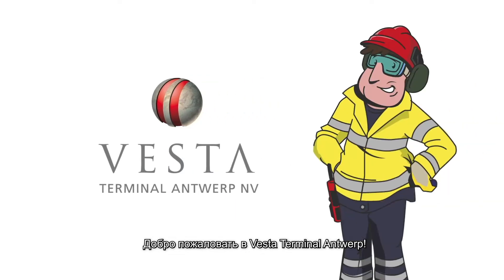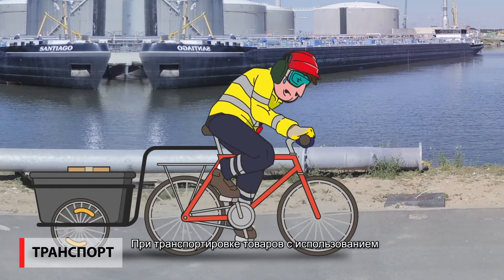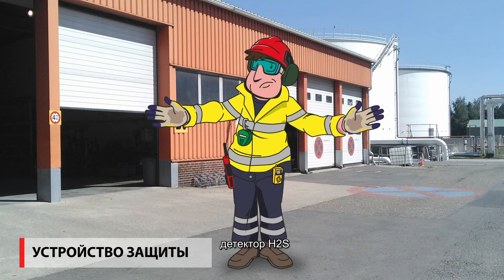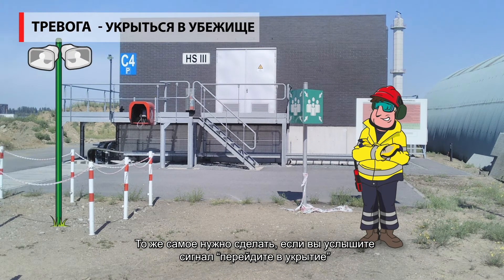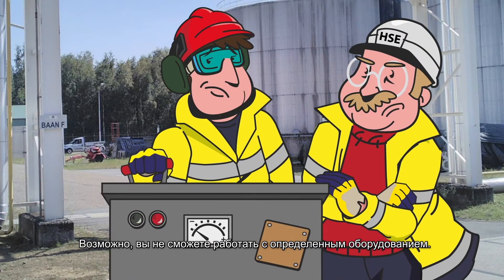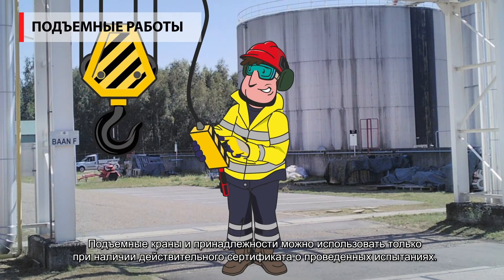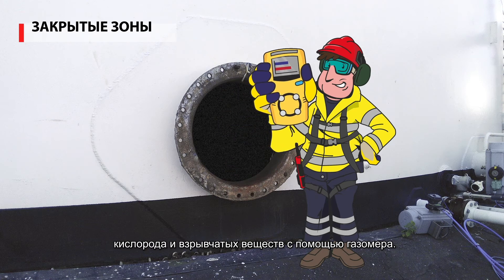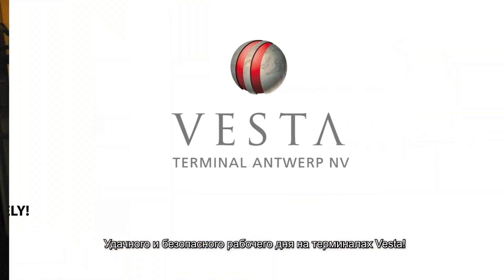Contractor version (Russian) - Vesta Terminal Antwerp Safety Introduction Movie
Before starting their works safely at our terminal, every contractor needs to see our safety introduction movie to make sure they understand our golden rules to avoid risks and to work safe. That way everyone can return home safely at the end of their working day. After seeing this movie (which can be done before your visit to reduce waiting time, or on site) everyone will need to complete a short test on site to make sure they understand our most important safety rules.

Everyone, everyday, home safely!